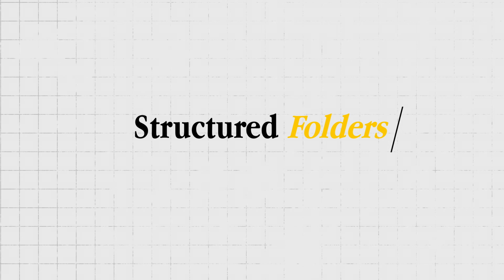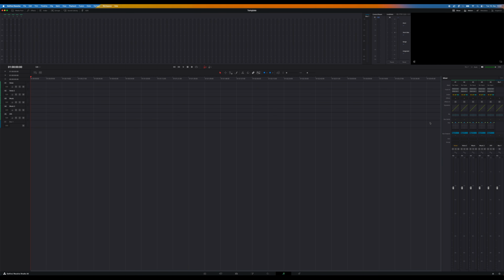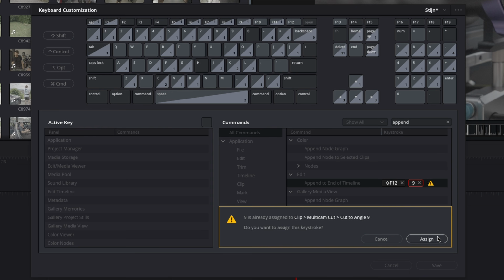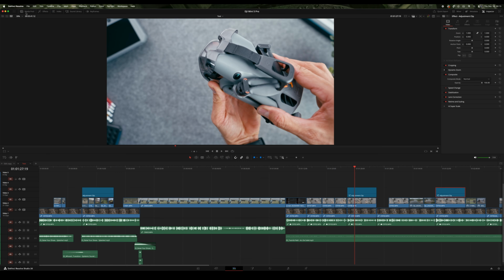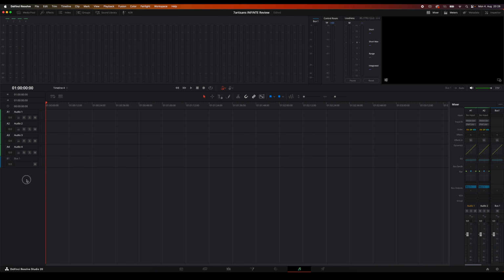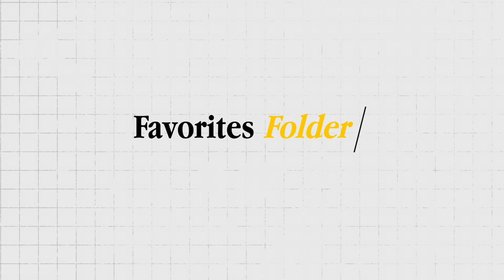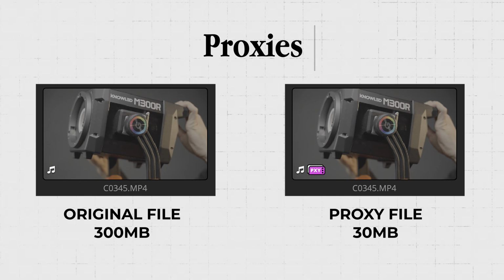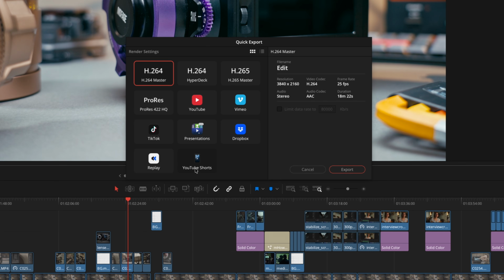11 Davinci Resolve workflow Cheat Codes to save HOURS!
11 Editing Tips in DaVinci Resolve you probably didn't know!

In this DaVinci Resolve tutorial, I’m going to show you 11 powerful editing tricks and tricks that will improve your editing workflow in Davinci Resolve.
These techniques will not only help you edit faster in DaVinci Resolve but they’ll also make you a more efficient video editor and help you get the job done quicker.

This is a DaVinci Resolve tutorial for beginners but also advanced or intermediate users can pick up a thing or two. Some of these editing tips are hidden secrets in DaVinci Resolve that most people don't even know about. Everything from DaVinci Resolve shortcuts to workflows. So if you're just starting out and learning how to edit videos in DaVinci Resolve or how to save time when editing in Resolve, this video has got your back!

0:00 - Intro
0:10 - Structured Folders
1:59 - Templates
4:26 - Source Tape
6:23 - Pancakes
7:46 - Organised Grading
10:22 - Reliable B Roll
11:53 - Preset Power
14:45 - Favorites
15:32 - Custom Favorites
17:30 - Smooth Playback
19:35 - Export Presets